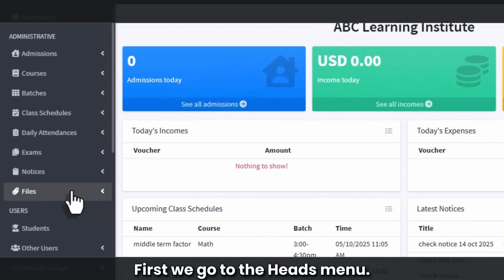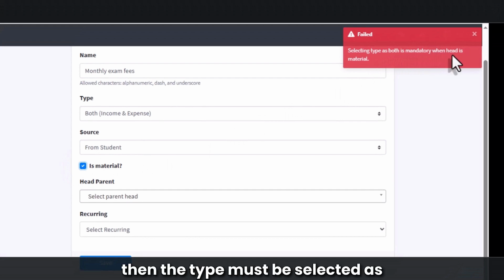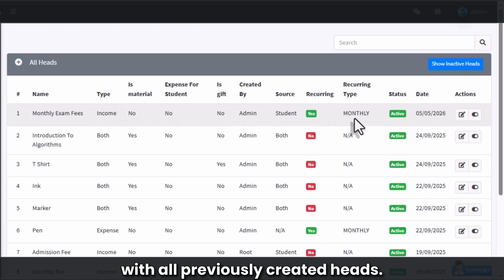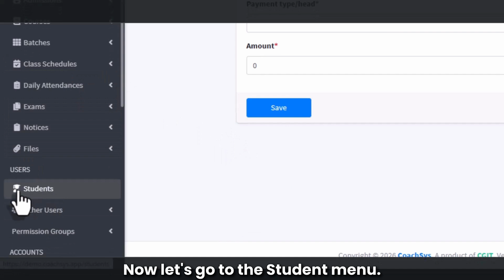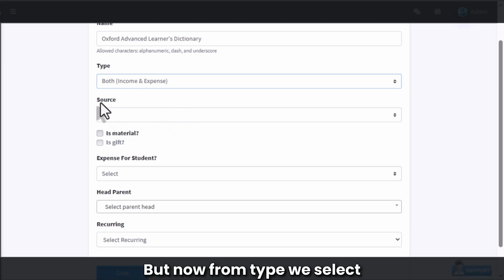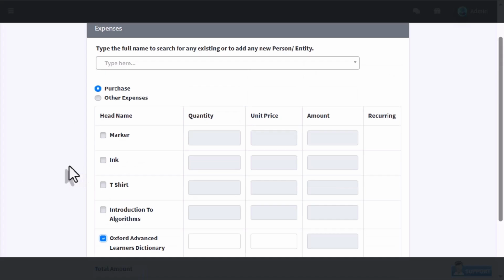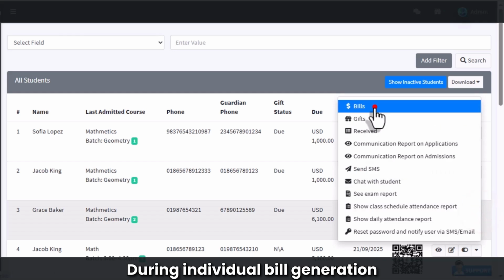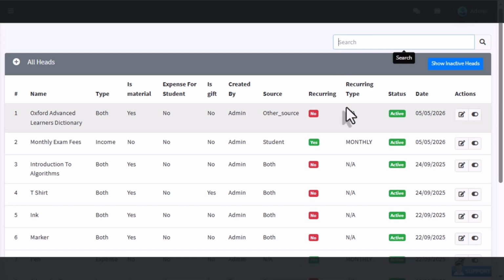Heads | CoachSys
✅Learn how to use the Heads option efficiently using CoachSys in this step-by-step tutorial. This video will guide institute owners, administrators, and staff through the entire panel, helping you handle communication quickly and professionally.

✅How to create and manage different types of Heads?
✅How income Source options work, including From Student, From Other Source, and From Both?
✅How Material and Gift options actually function inside the heads?
✅How Recurring Heads work with Monthly and Yearly settings?
✅How to edit, disable, search, and manage Heads properly?

This guide will help you save time ⏱️, reduce manual work 📊, and keep your notice system organized and efficient using CoachSys.